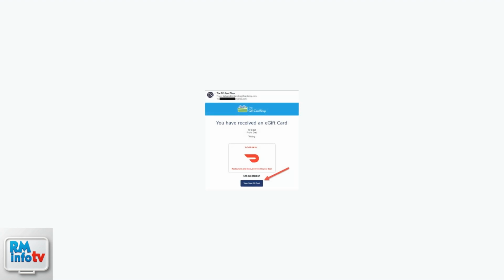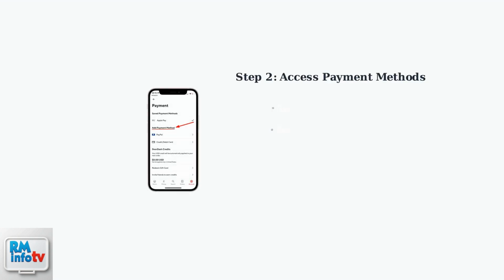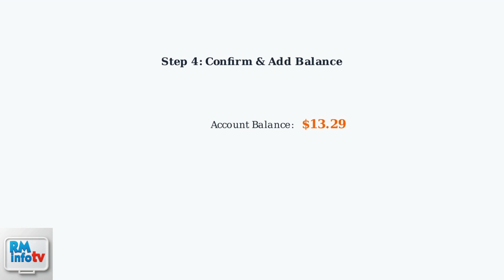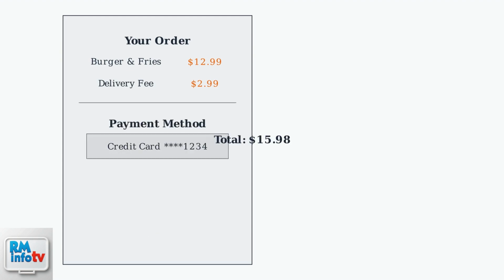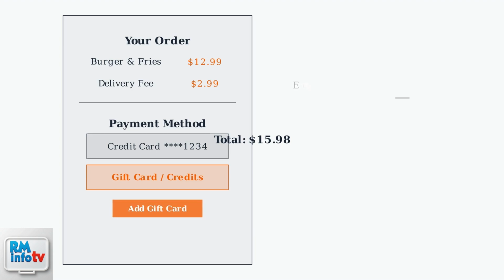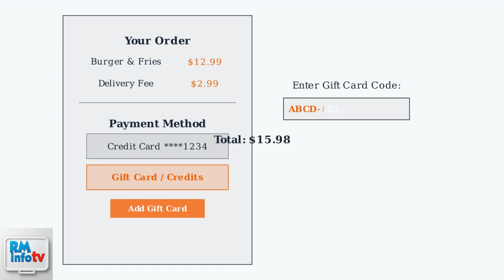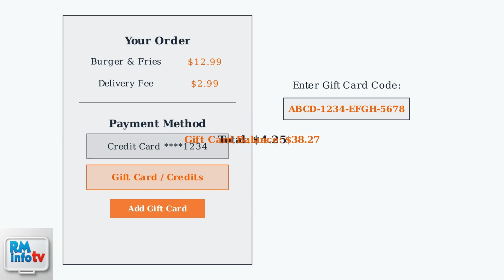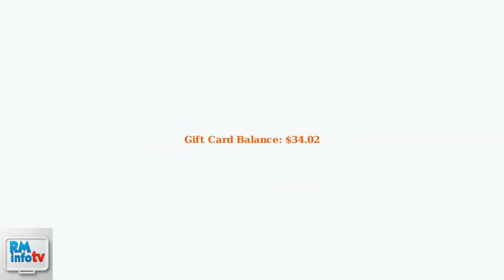How To Redeem a DoorDash Gift Card in the App – Add Code & Apply at Checkout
🎁 Want to redeem a DoorDash gift card? In this video, I’ll show you how to add your gift card code in the app and apply it at checkout so you can enjoy your favorite meals with gift card funds.